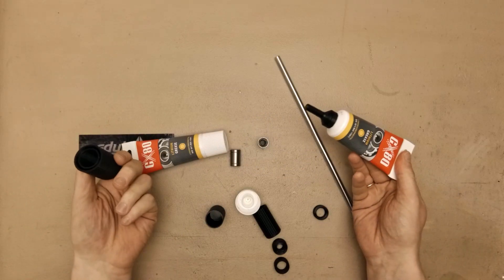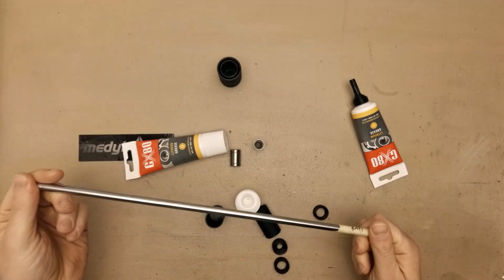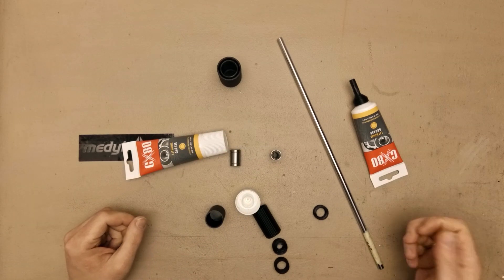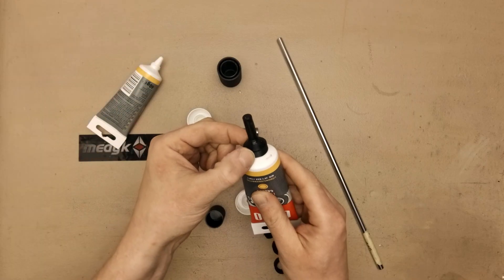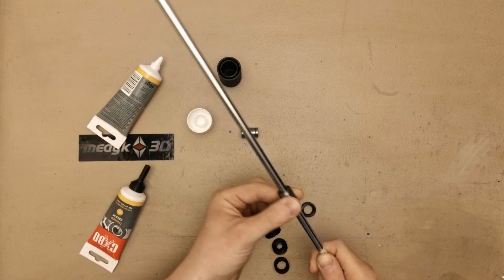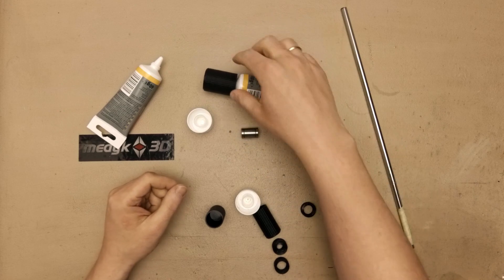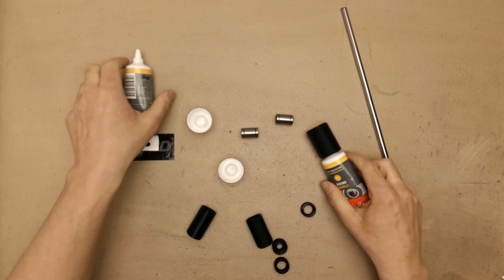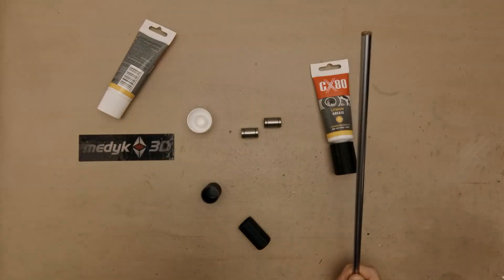Linear Bearing Greasing Cap for CX80 lithium grease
I've changed the thread part so it fits the CX80 lithium grease.
For better storing comfort three types of caps added.